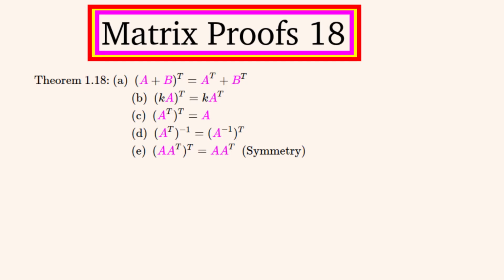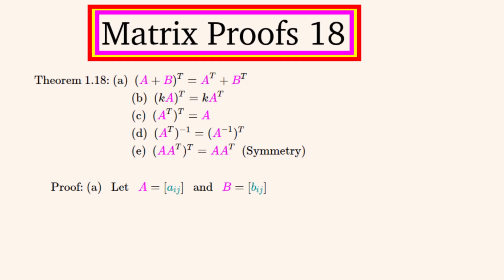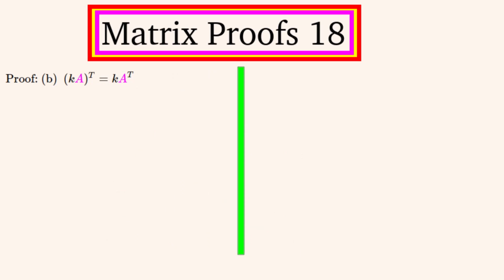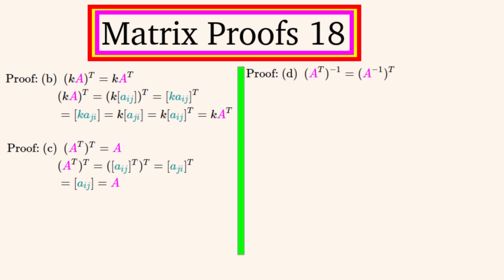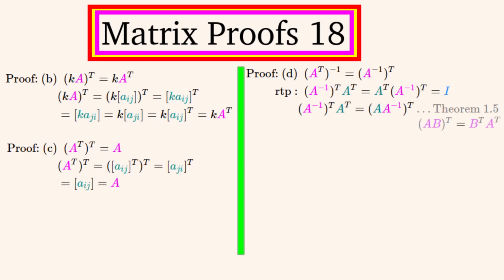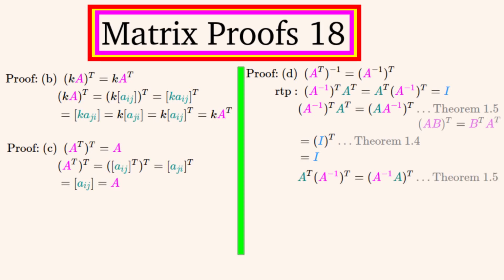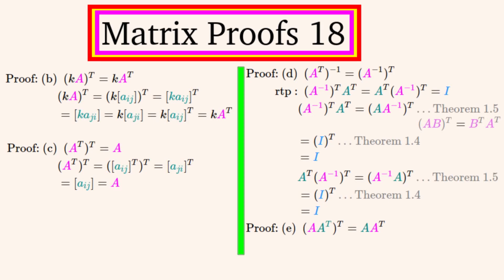Matrix Proofs 18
This video describes 5 remaining matrix transpose proofs